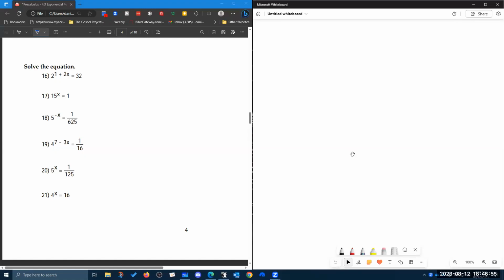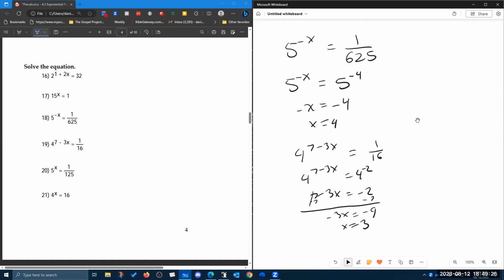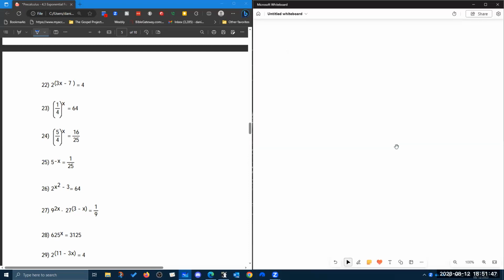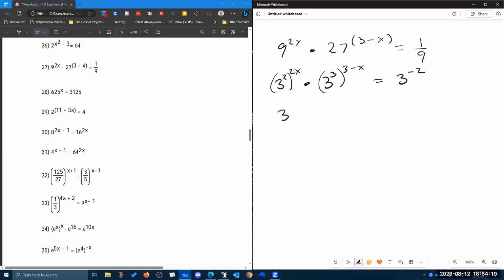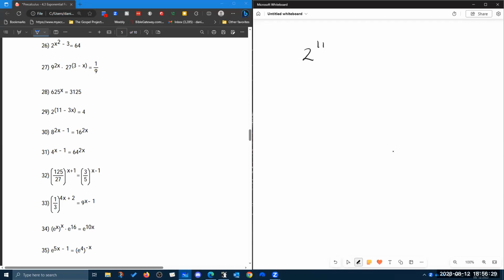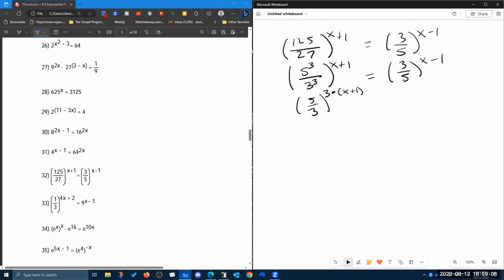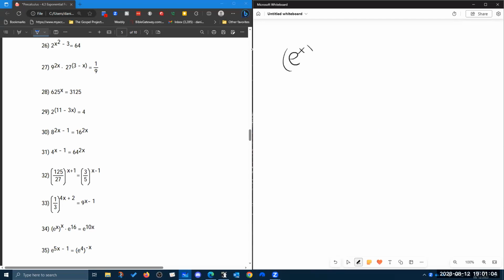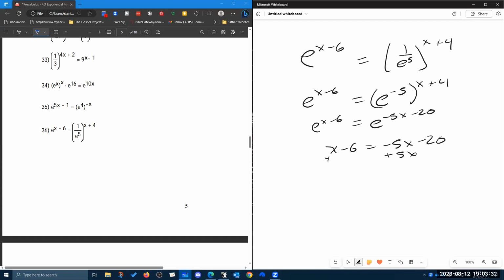4.4 Solving Exponential Equations Using the One-to-One Property